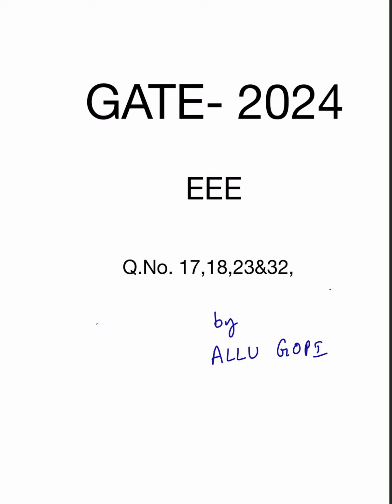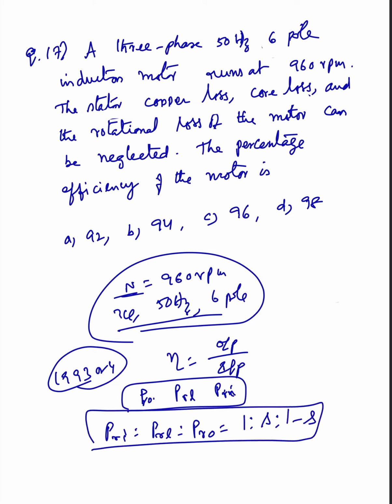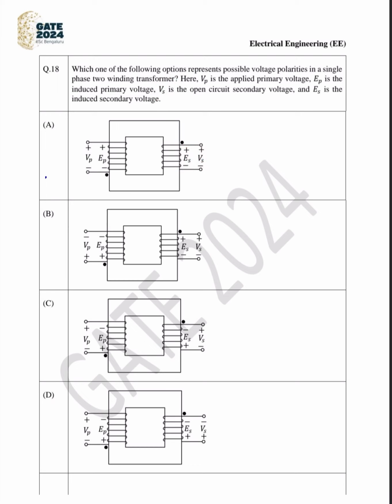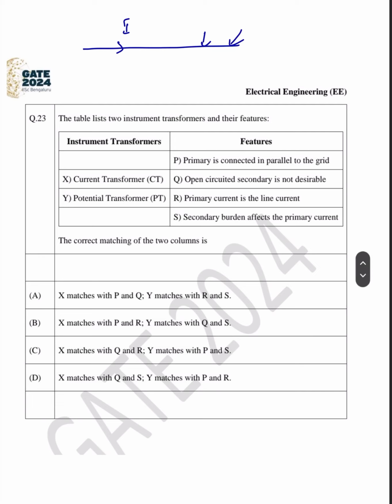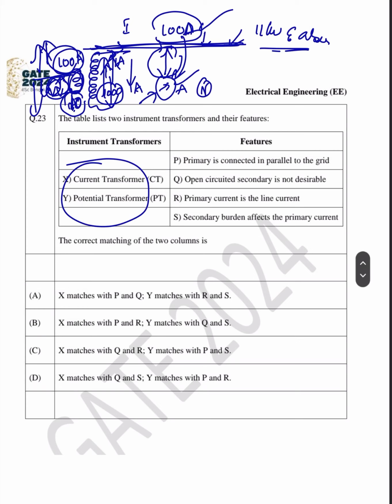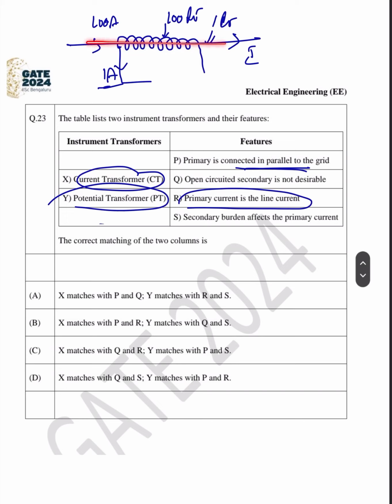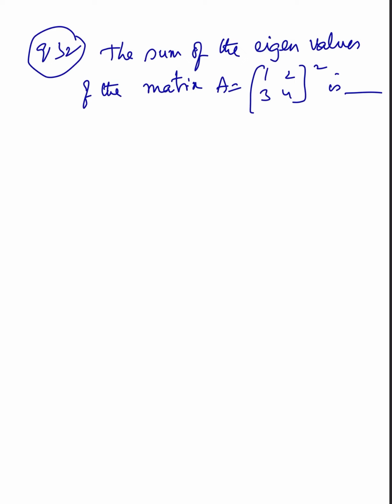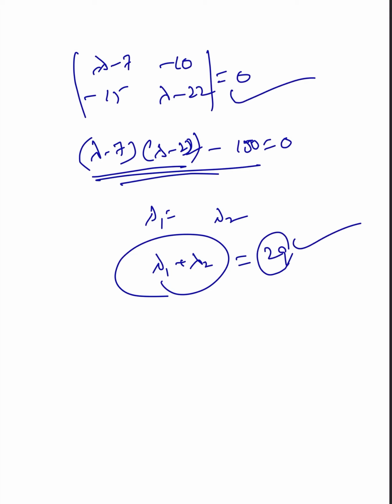GATE 2024 Q.No 17,18,23 &32